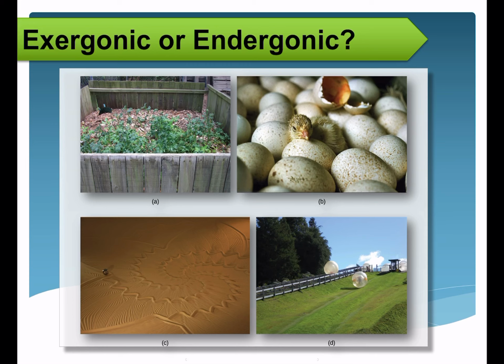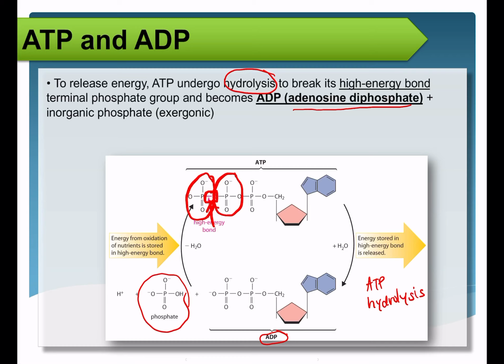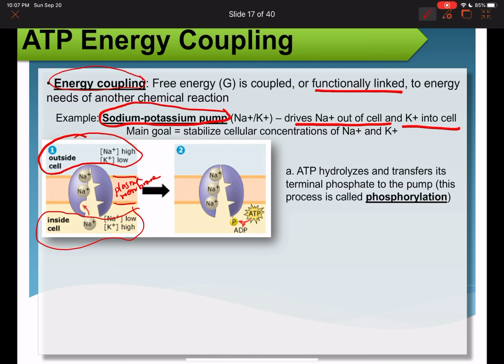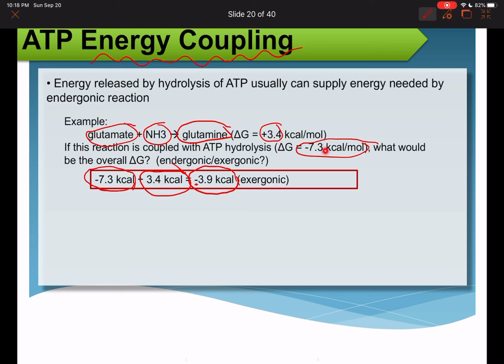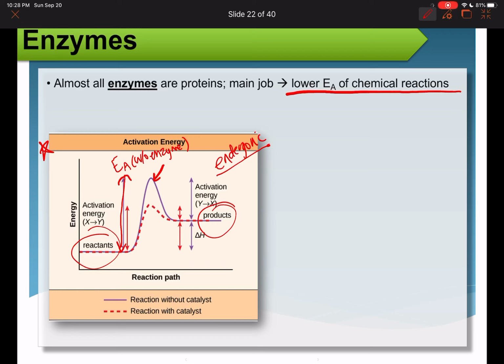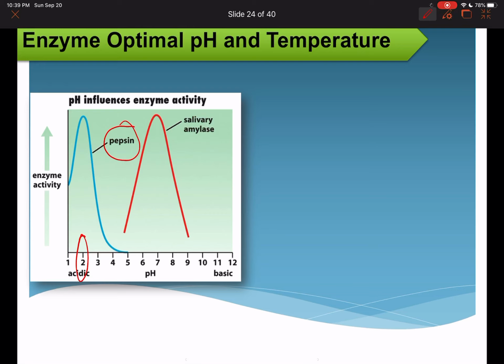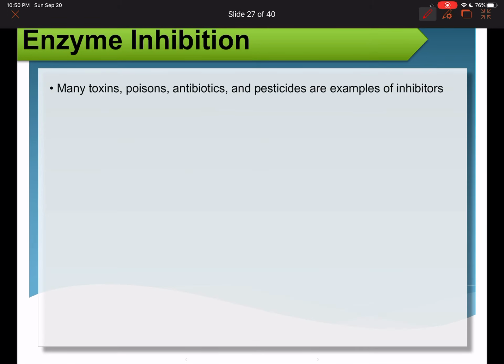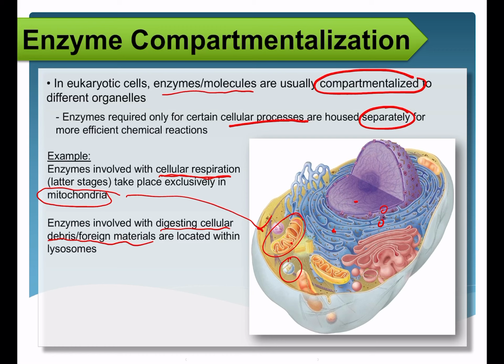Ch 6 Metabolism Part 2